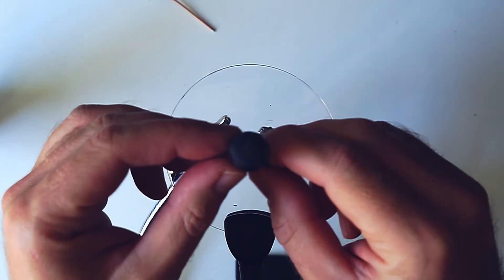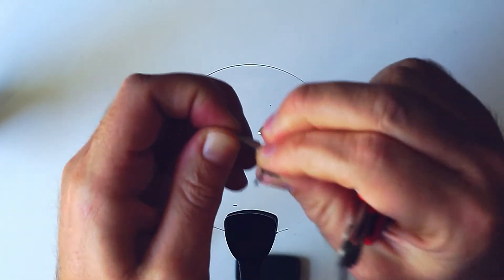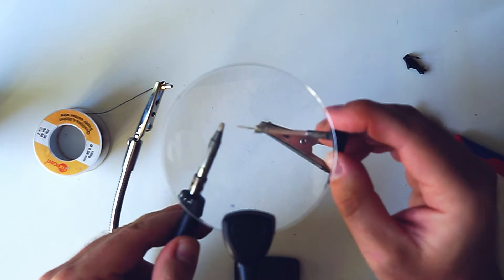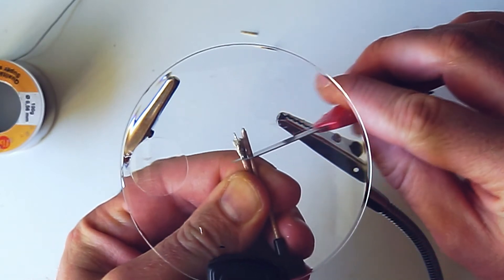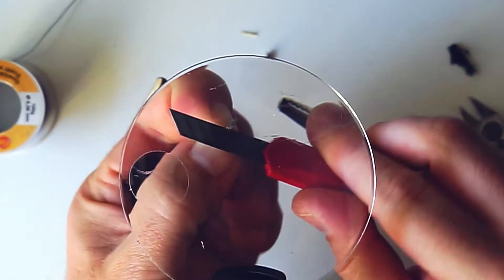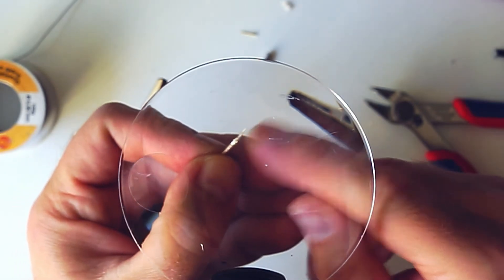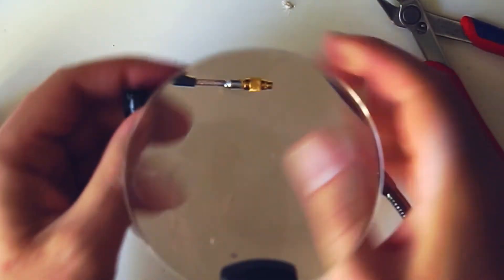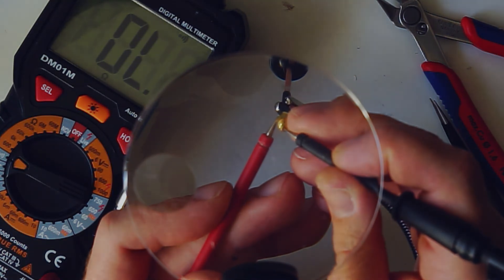Tutorial 1: How to solder a MMCX connector from an old antenna to a new one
In this first tutorial I will show you how I managed to solder a MMCX plug from an old antenna to a new AXII 2 antenna with an U.Fl plug.